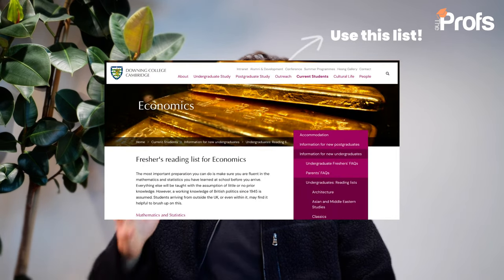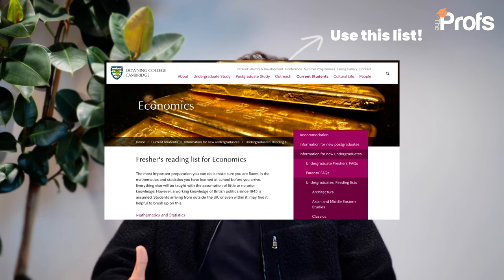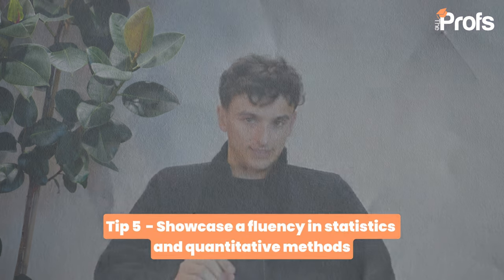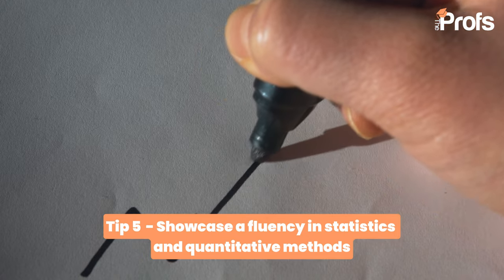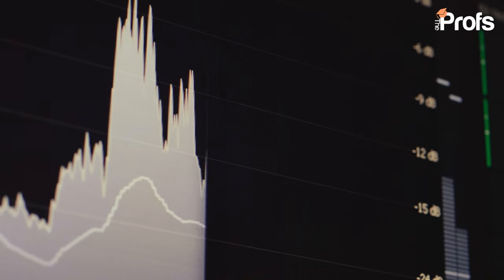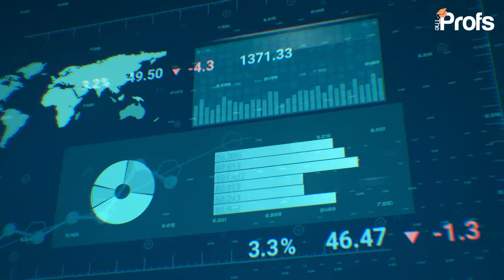HOW TO GET INTO CAMBRIDGE FOR ECONOMICS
Joe Miller, our university admissions expert, shares his insider knowledge on how to gain admission to Cambridge to study BA (Hons) Economics. Joe has helped over 100 students secure offers to the top universities in the UK and has won multiple awards for his contributions to students' academic success..

55% of our Oxbridge applicants GET IN! Why not join them?

CONTENT
   00:00 How to get into Cambridge for Economics
   00:36 Tip 1 - Prepare for your application early
   01:15 Tip 2 - Consider your entire application
   02:22 Tip 3 - Create a unique academic identity
   02:59 Tip 4 - Show your knowledge of specific economic periods
   04:01 Tip 5 - Showcase a fluency in quantitative/ statistical methods
   05:10 Work with us

What Is a Cambridge MPhil?